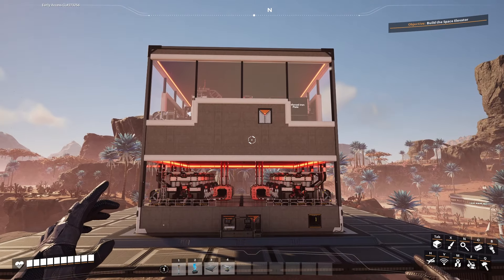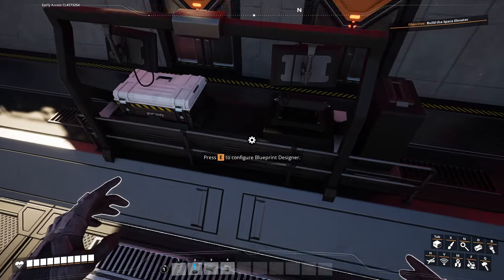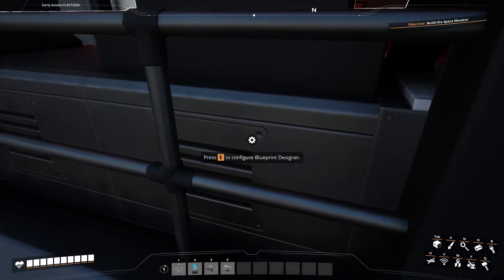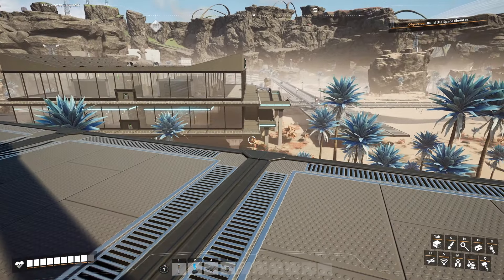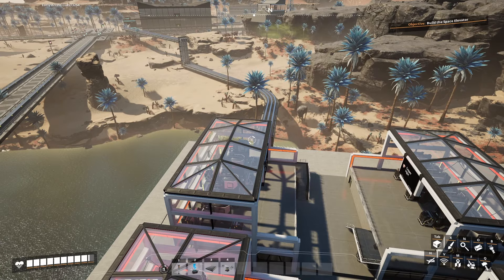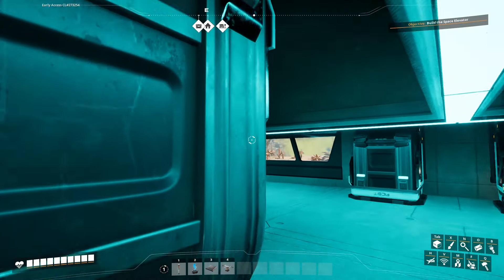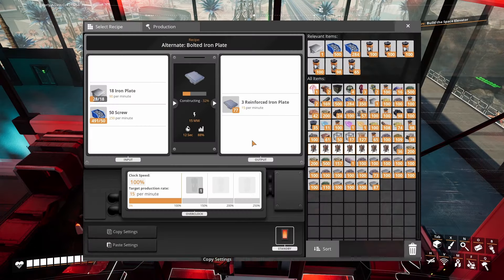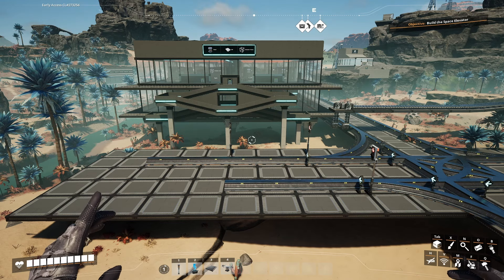Satisfactory - Blueprints - RIP; Rotor; Modular Frame - FULL FACTORIES - Download in Description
Hi everyone, welcome back to another blueprint special. This time three complete factory blueprints for Reinforced Iron Plates, Modular Frames and Rotors. Only need ingots and, for the frames, 15 of the RIPs.

These impressive standalone factories will enhance your world tto enable you to easily craft thjose troublesome required assets!

I also go through how I connected four of these blueprints together to create a larger factory unit. Hope you enjoy the blueprints and the video. For the bluprints, you can download at: